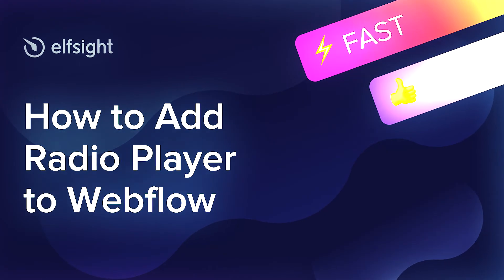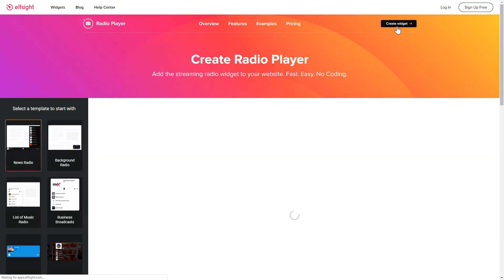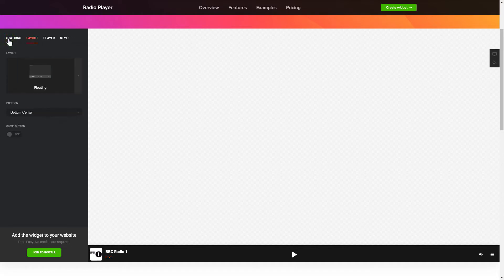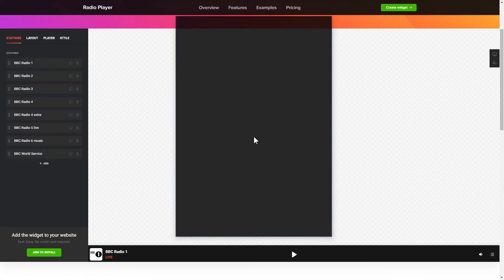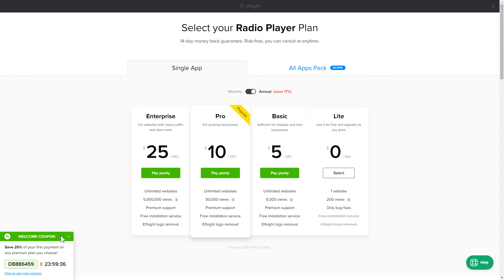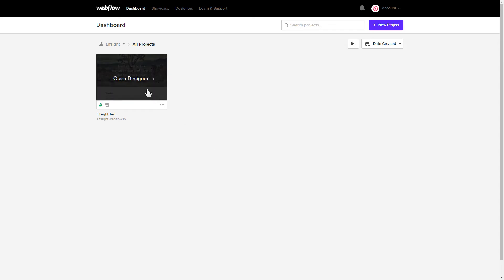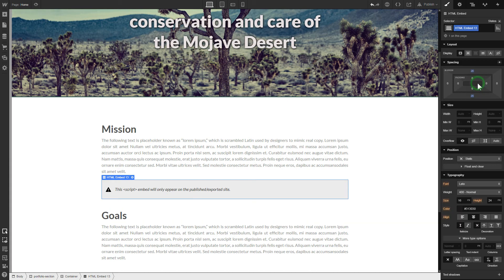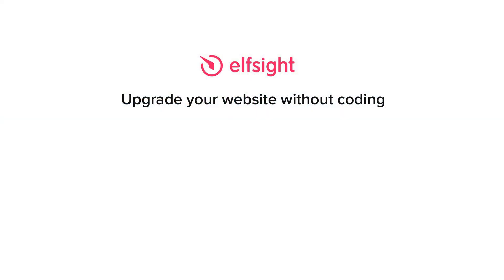How to Add Radio Player Widget to Webflow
Add Radio widget to Webflow site in just a couple of minutes -

Radio Player is the best means to stream radio tracks right on the pages of your website. Diversify UX of your website visitors and add multiple stations dedicated to some topic or music genre.

• Two layout types available – Embed and Floating.
• Dark, custom, and light color theme.
• Limitless number of stations.
• Unlimited color variations.

How to embed Radio Player on a Webflow website?

In order to embed our plugin, see all the actions from the clear instruction:

1. Pick up the template and adjust the widget;
2. Copy a unique code from the notification popup;
3. Display the code on your website.

Follow the link below in order to find out how to embed Webflow Streaming Radio Player -

Best Radio widget integration templates:

Example 1: News Radio is an outstanding solution to produce a minimalistic playlist with a floating layout.
Example 2: Background Radio makes it possible upload a custom background image and use a floating layout.
Example 3: List of Music Radio will help you to create an impressive collection of stations directly on the website.

This is how comfy it is to integrate Streaming Radio Player to Webflow! If you wish to learn more about elements, widget templates, and adjustments, you can write to our skilled Support experts. They’ll be glad to reply to all your requests!